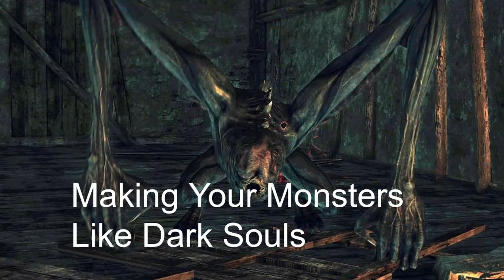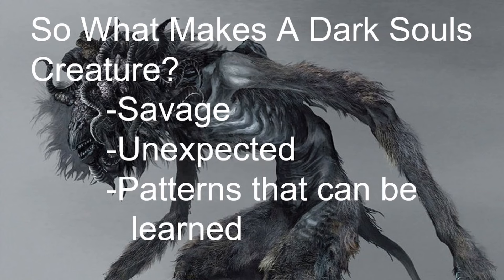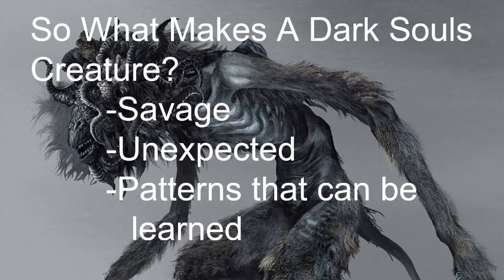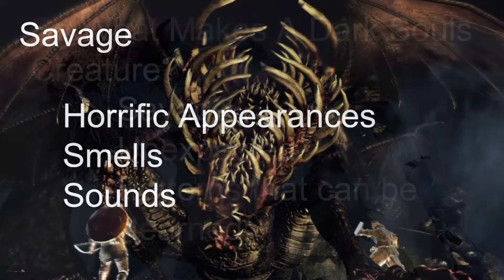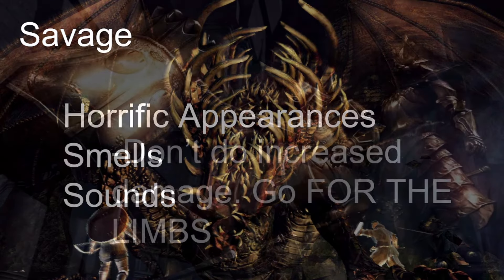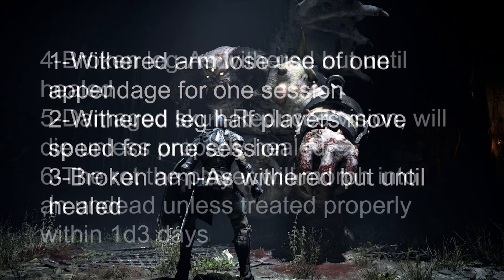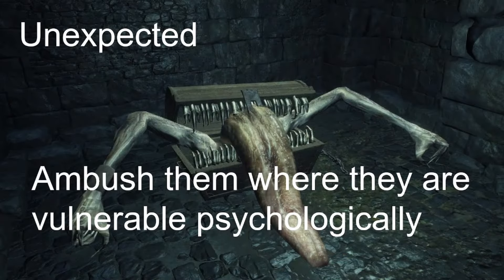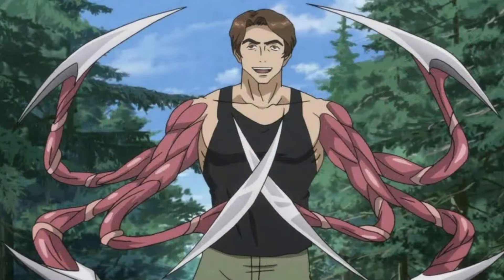Make Your Monsters: Like Dark Souls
Dark Souls is an incredible game with wonderful world building and incredible monsters, but what happens if you make your monsters more like Dark Souls? Find out, this week on Desks and Dorks!

World of Game Design us on Facebook: / desksdorks Follow the Page on Twitter: / desksdorks Feel free to shoot us an email!: can now pick up physical copies of After The Rain from IPR here;
Intro 0:00 - 1:44
What makes a Dark Souls Monster? 1:45 - 4:38
Savagery 4:39 - 9:22
Unexpected 9:23 - 11:33
Learnable Patterns 11:34 - 14:31